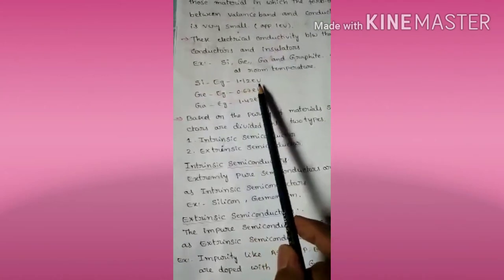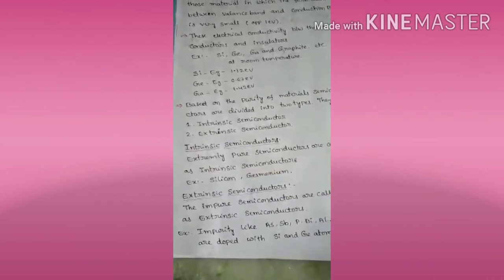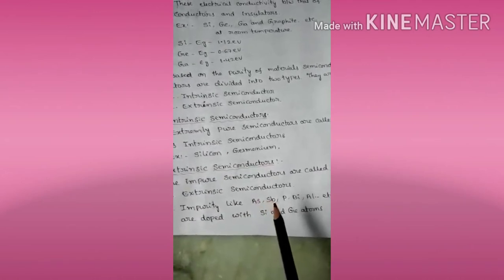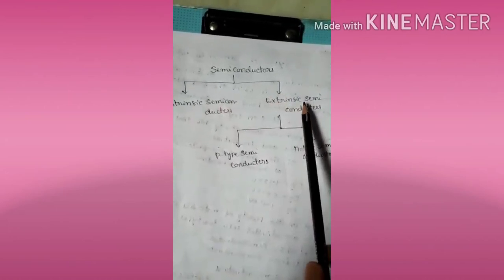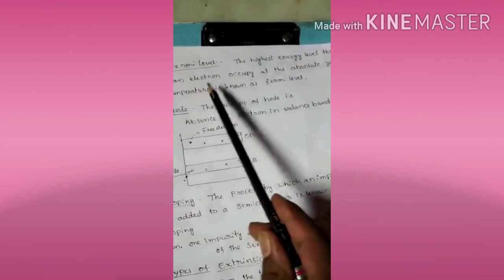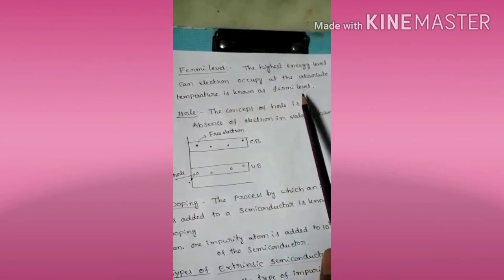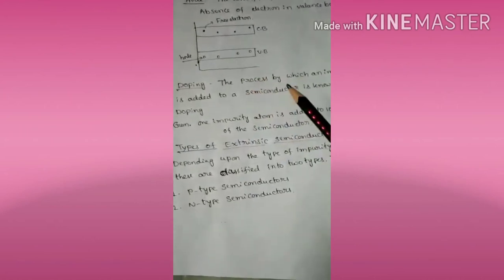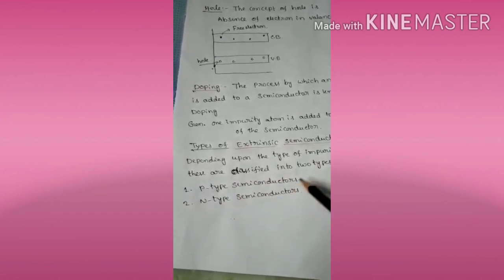what is semiconductor | types of semiconductors | what is semiconductor in English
Today in this video I am going to tell (or) explain you all about that what is semiconductors? | How many types of semiconductors are there? This video will mere explain you all that the definition of Fermi level, the definition of doping and the definition of hole. This video will also explain that, in which bond the electrons are more and in which bond it is less. It also tells that why the Fermi level is nearer to a particular bond and many more to know all about this topics you need to watch this video till end to understand the concept clearly.
What do we have learnt through this video?
1. What is semiconductor?
2. Types of semiconductors.
3. What is Fermi level?
4. What is doping?
5. Definition of hole.
6. Types of extrinsic semiconductors.

Hello friends…
Hey friends if like my video or somewhat if like my videos then hit on a like button and tap on a subscribe button and press on a bell icon to get instant notification and share this videos to your friends whoever you think it is needed to those friends you can share and help them.